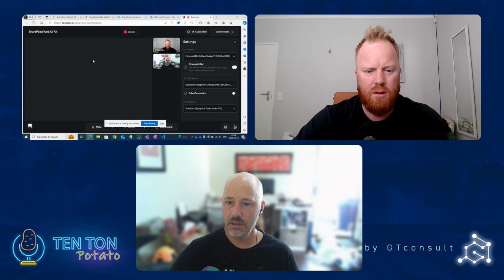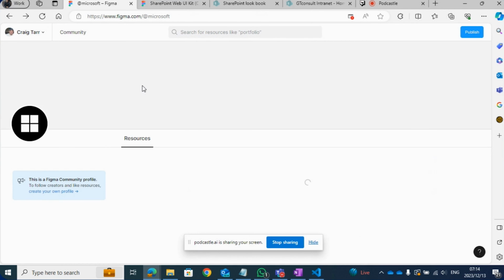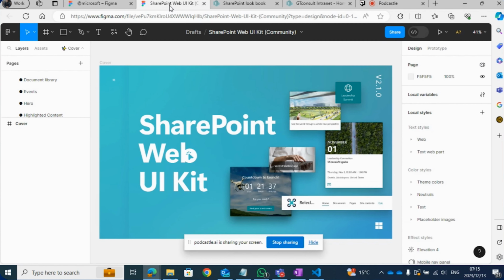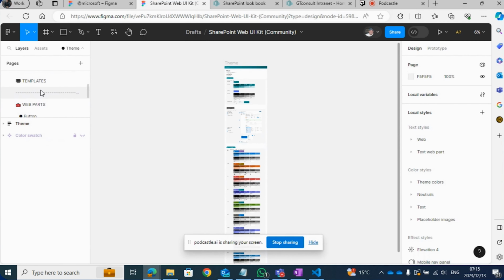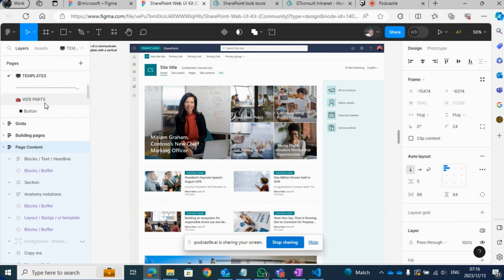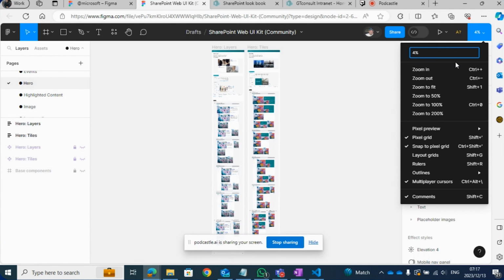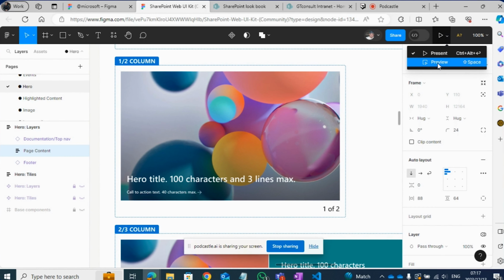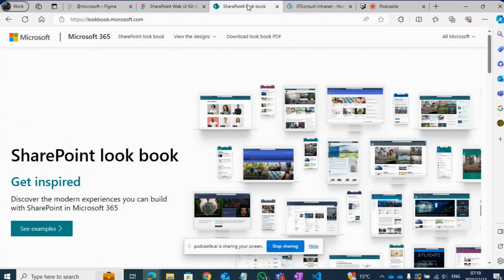Episode 3: SharePoint Web UI Kit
Welcome to Ten Ton Potato, the podcast where we talk about actual productivity on the Office 365 stack. I’m Brad, and I’m joined by my co-host Craig and we are the founders of GTconsult. In this show, we dive into the Microsoft Office 365 Stack, how it actually works, and whether certain features are gimmicks or a major productivity boosts. We cover topics such as SharePoint, Workflow, PowerApps, and Teams, and share our insights and tips on how to use them effectively. Whether you’re a beginner or an expert, a developer or a user, a potato lover or a potato hater, this podcast is for you. So sit back, relax, and enjoy the show. This is Ten Ton Potato.

Today, we're talking: SharePoint Web UI Kit.
Bradley Geldenhuys & Craig Tarr talk about the latest features released on the Office 365 stack, notably Copilot, SharePoint Embedded, Viva connections and analytics. Then dive deep into what was previously known as SharePoint Syntax and the usability of SharePoint Premium.

You can catch the podcast on YouTube video as well as Apple Podcast or where ever you listen to your podcasts.